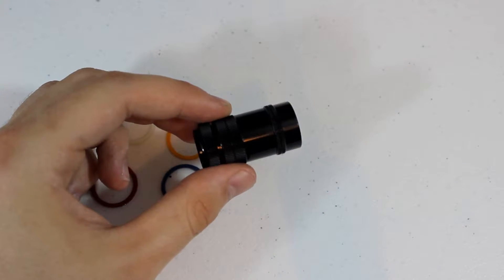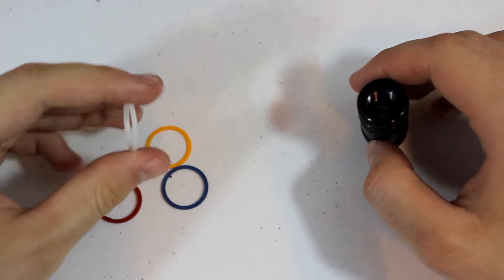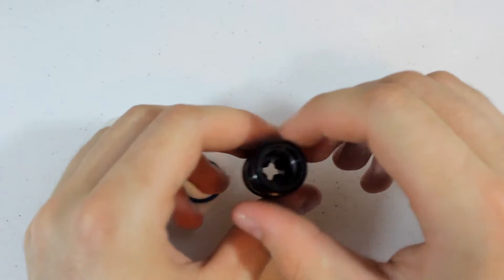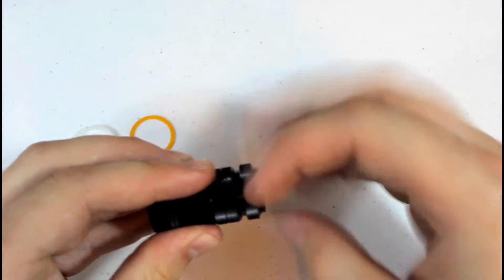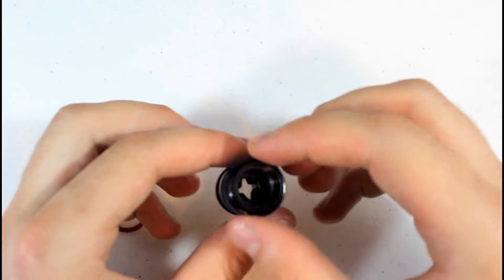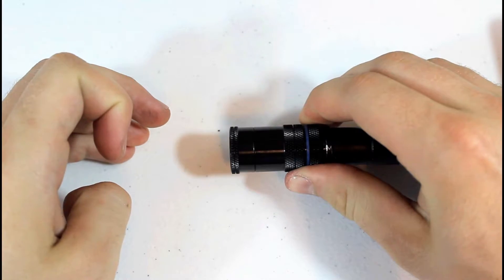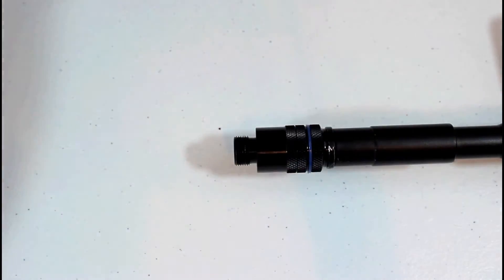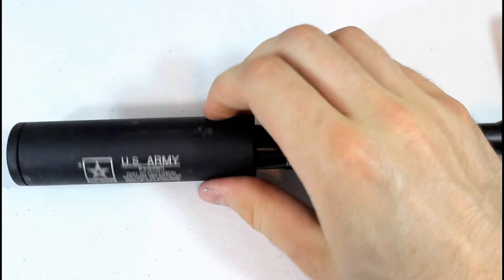Tokyo Marui Muzzle Velocity Reduction Adapter w/ Chronograph test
Review of the Tokyo Marui fps reduction adapter w/ chronograph test.
This screws onto the 14mm threading at the end of your barrel and reduces your fps depending on your needs. It comes with 4 different adjustment levels/rings so you aren't sacrificing all your fps.